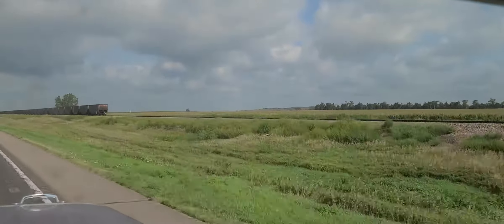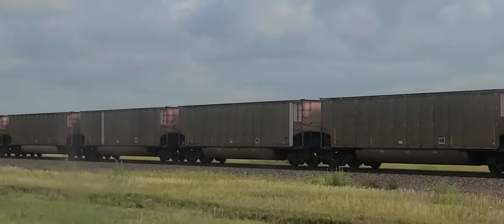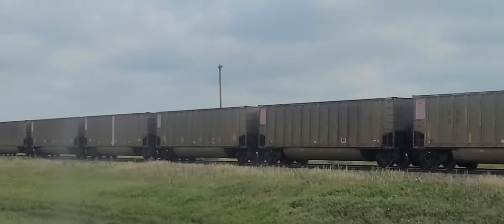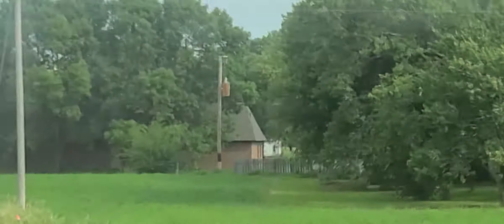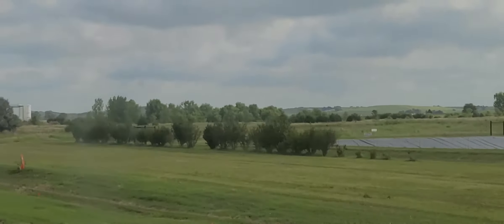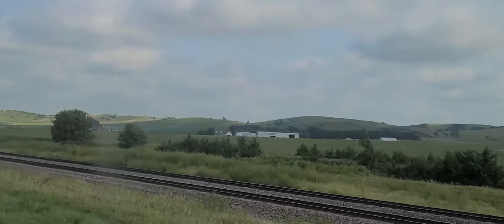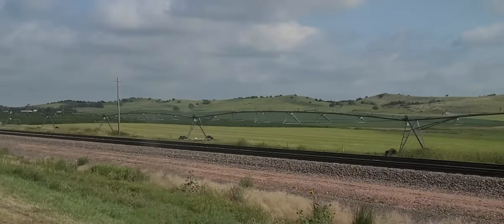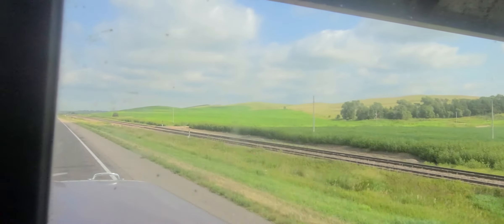Finally a Train!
August 14, Route 2 across Nebraska.